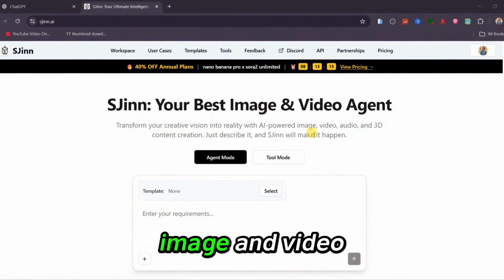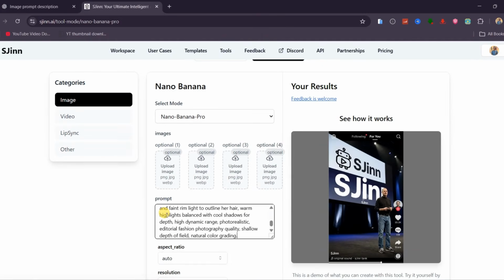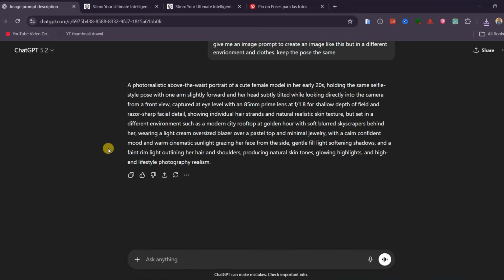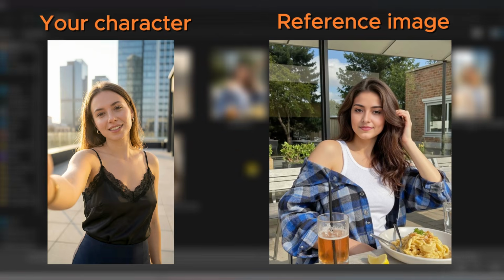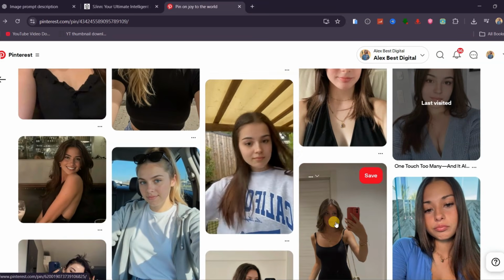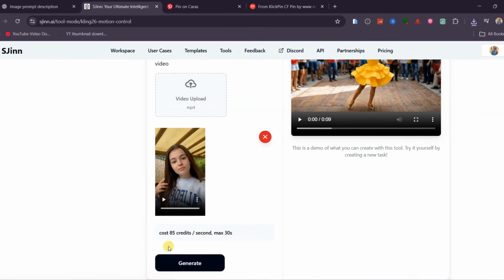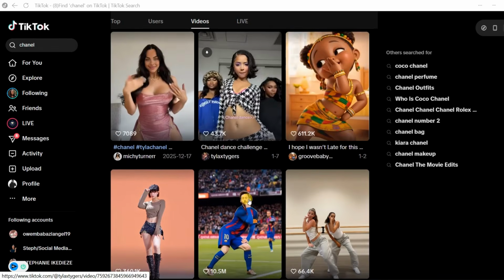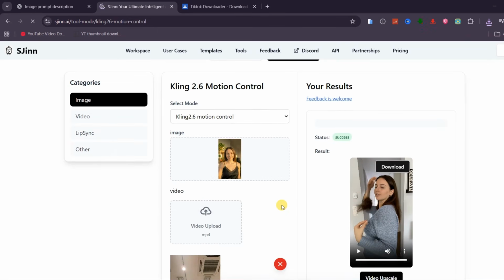How to Create a Human-Like AI Influencer for 100% FREE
Create a hyper-realistic AI influencer for free and turn  into viral TikTok, Reels, and Shorts videos using motion control inside Sjinn Agent.